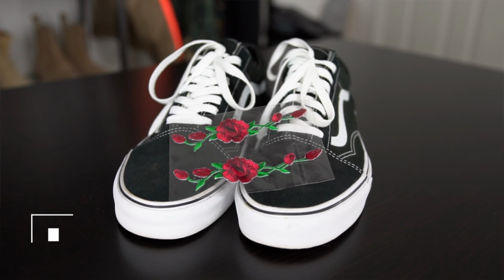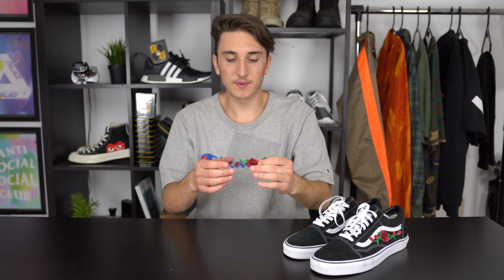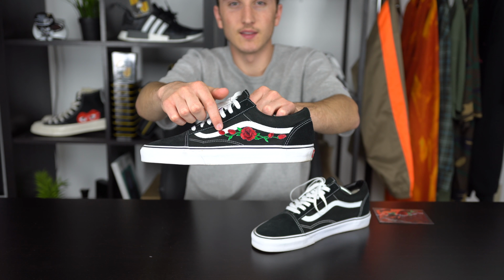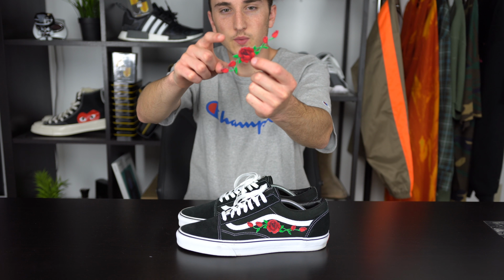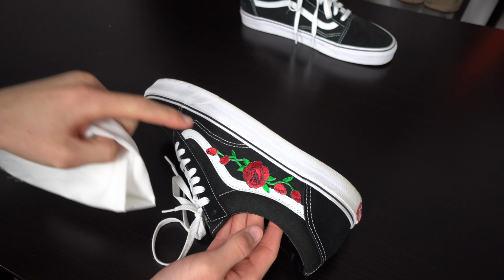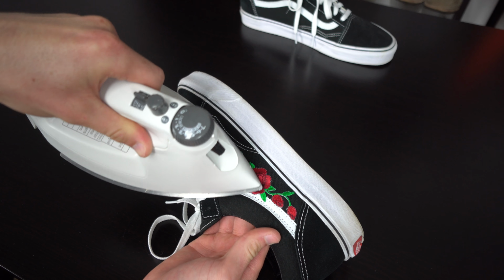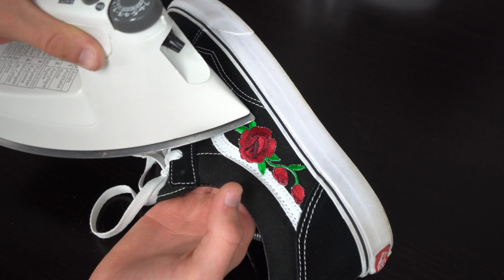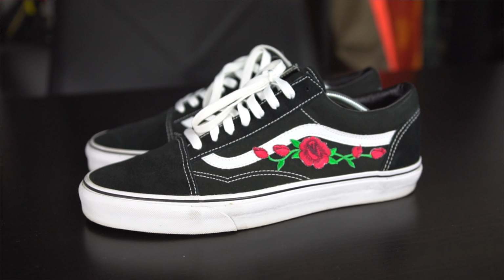VANS OLD SKOOL EMBROIDERED ROSES DIY!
Link to Embroidered Roses!

Music in cinematic clips by -
Jordyn Edmonds

Music At End Of Video -
Post Malone Congratulations

ALL THE GEAR USED IN MY VIDEOS!